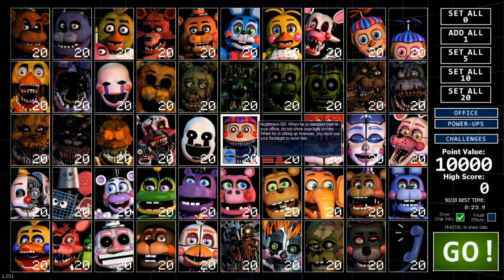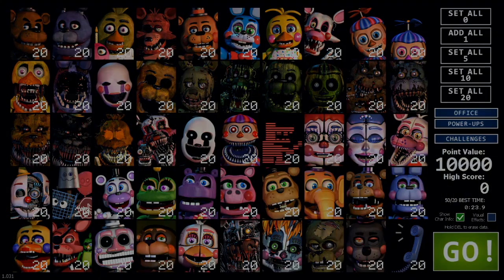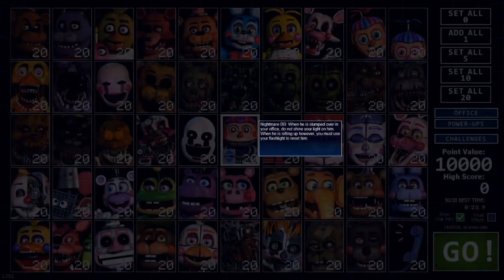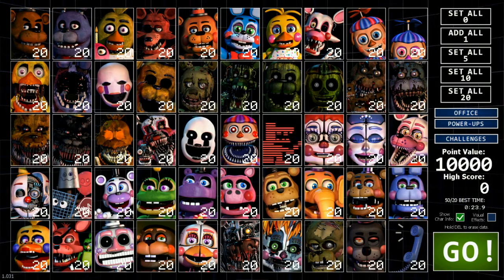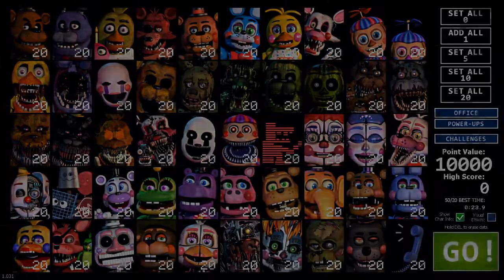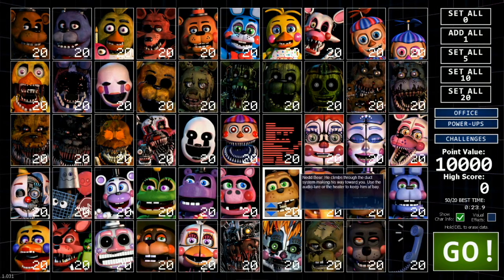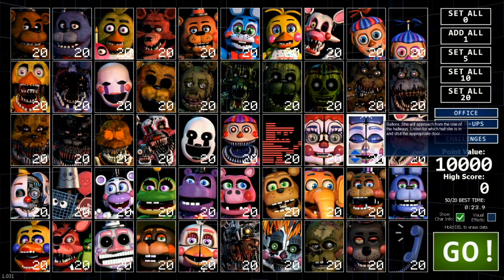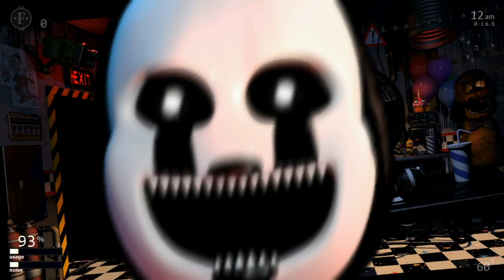MY FIRST TIME EVER PLAYING ULTIMATE CUSTOM NIGHT (UCN)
Peace & Love!